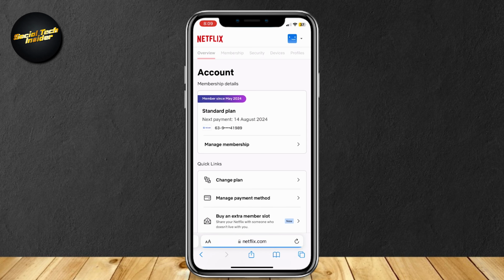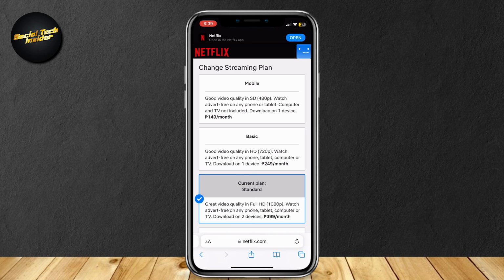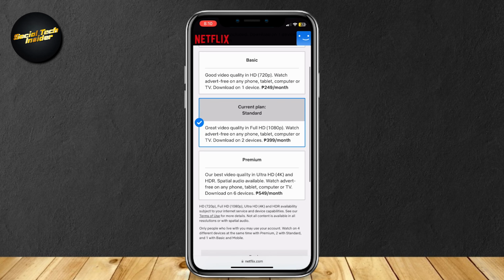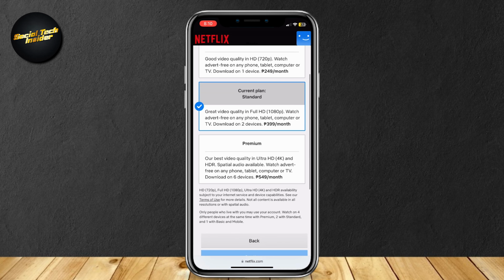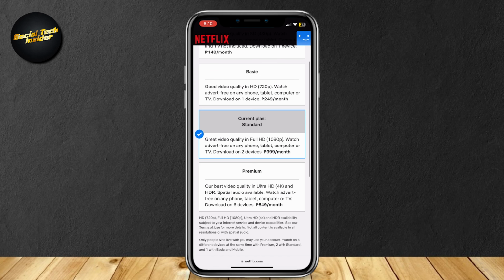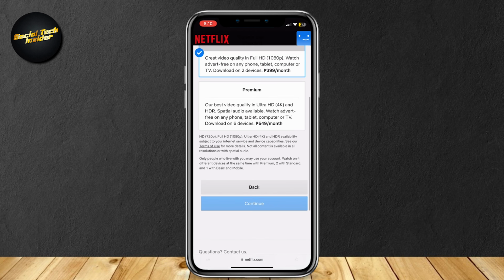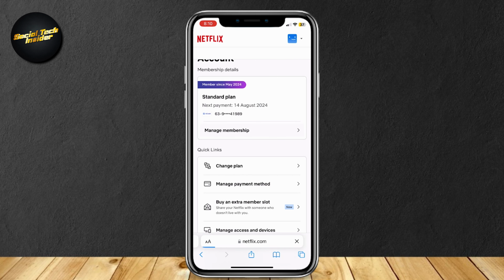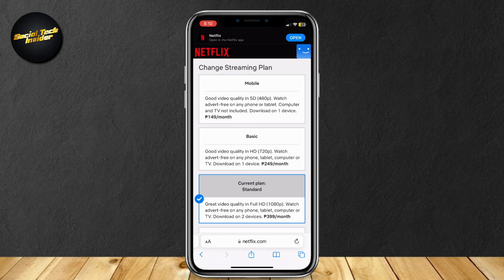How to Change Your Netflix Plan (Step by Step)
Welcome to Social Tech Insider! In this video, we'll show you how to change your Netflix subscription plan, ensuring you can easily upgrade or downgrade your plan as needed. Follow our simple step-by-step guide to adjust your Netflix plan effortlessly.

Whether you're looking to access more features or save on your monthly bill, this video is perfect for anyone needing to change their Netflix subscription. We’ll walk you through the process so you can modify your plan in no time.

Learn how to change your plan in Netflix and enjoy the flexibility of customizing your subscription to suit your needs. Don't miss out on this opportunity to tailor your Netflix experience.

Let's get started on changing your Netflix subscription plan!